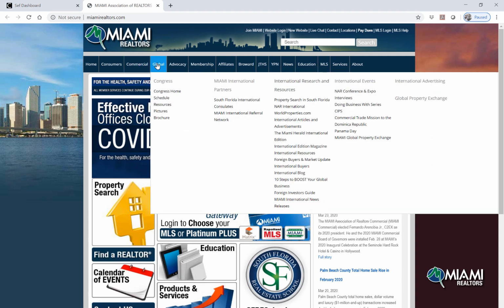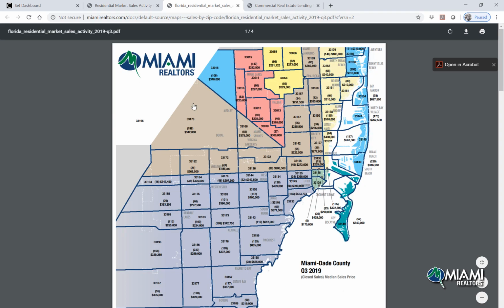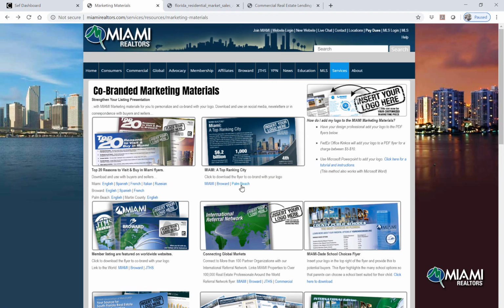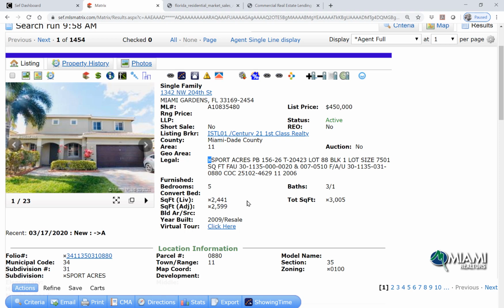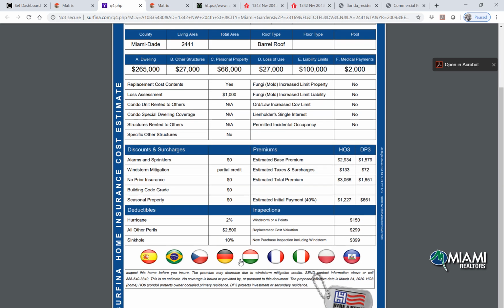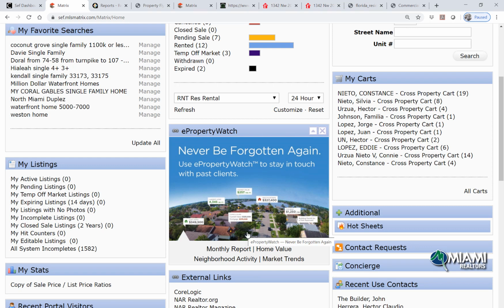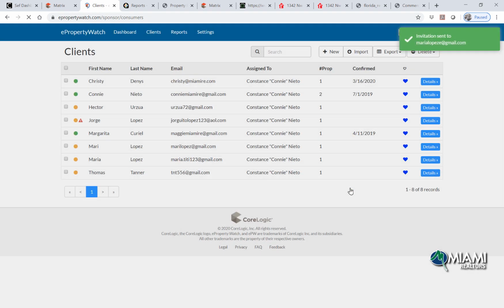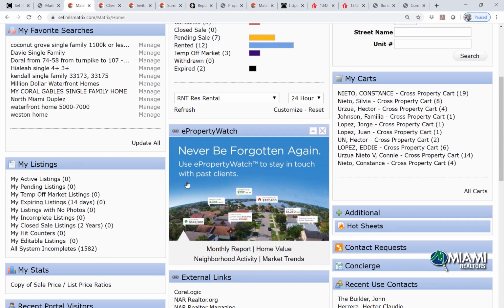Working with Buyers and Sellers - Part 1 dated 03/24/2020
Discover the tools, products, services, and information for you ny MIAMI Realtors allowing you to prepare to work with buyers and sellers. - international research
- zip code and south florida market stats
- material for marketing and presentations
MATRIX
Professional Search by realtor.com - Payment Calculator & Community Info
Rateplug - mortgage calculator
Insurance and Inspection - Surfina Insurnace Estimate
RPR Property Flyer - click link from mls, select create report, select property flyer, select details, foto, add headline, and description - Run Report!
eProperty Watch - settings - picture and logo!!!
Working with Buyers and Sellers - Part 1 dated 03/24/2020 In addition to our live via zoom and in person sessions, your MIAMI Trainers offer these wonderful tutorials for those that would like to review and watch on the go. For our latest videos - sort from newest to oldest! We strive to always offer Simply More with MIAMI!